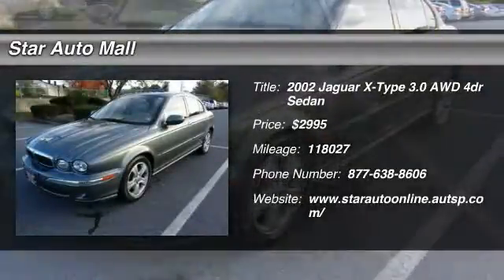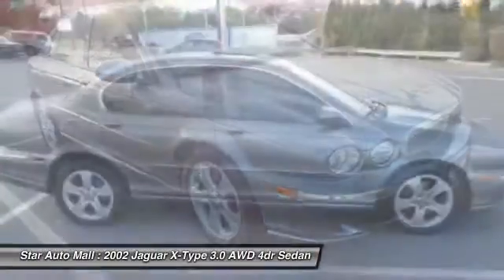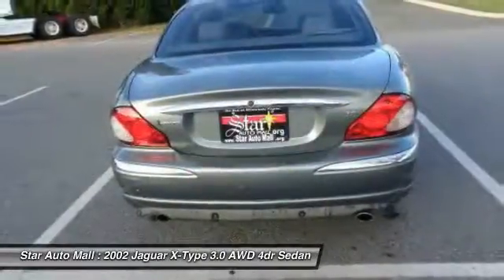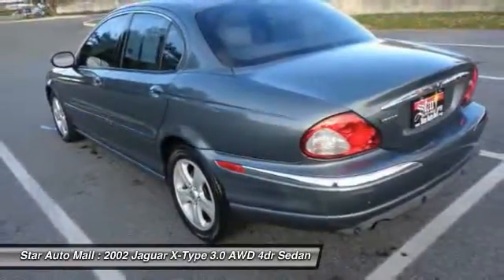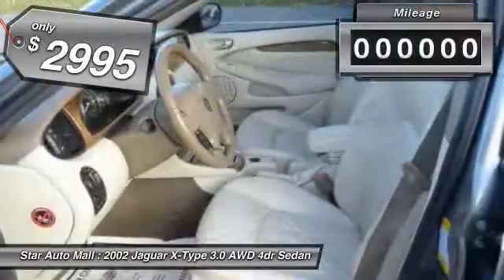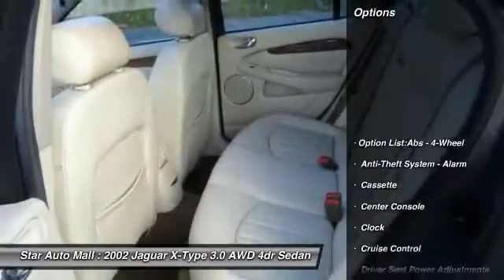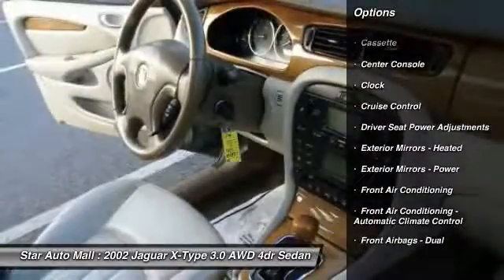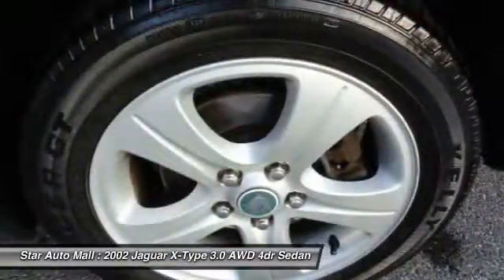2002 Jaguar X-Type 3.0 AWD 4dr Sedan Bethlehem PA 18020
2002 Jaguar X-Type 3.0 AWD 4dr Sedan